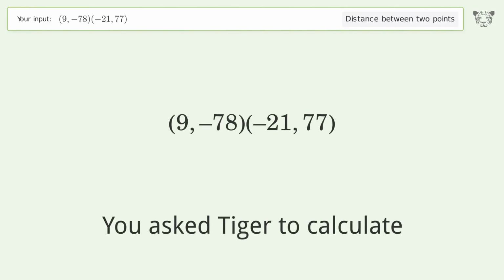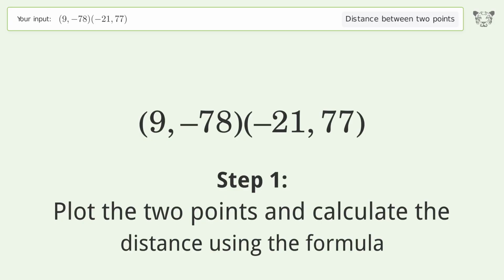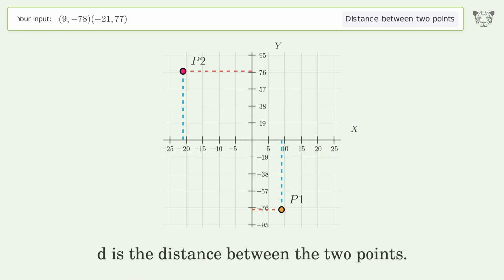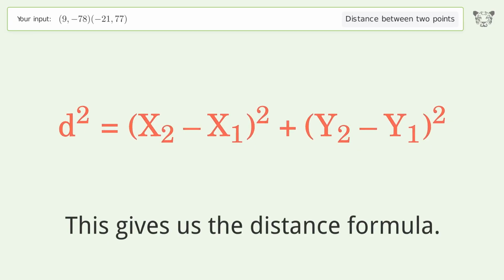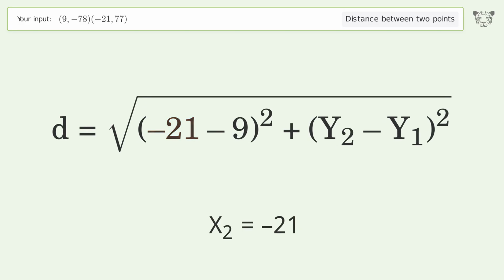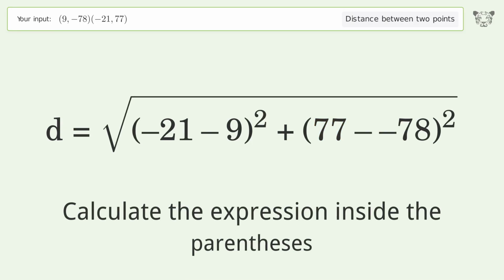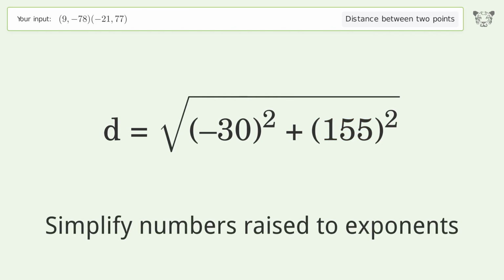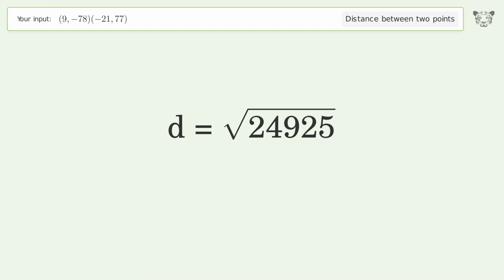Find the distance between two points p1 (9,-78) and p2 (-21,77): Step-by-Step Video Solution